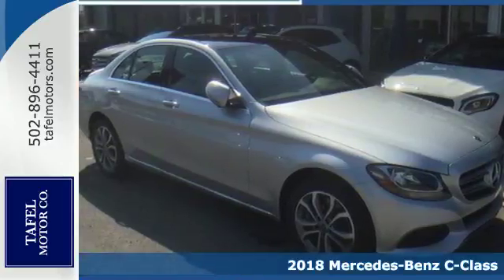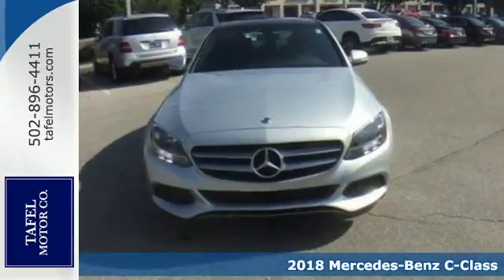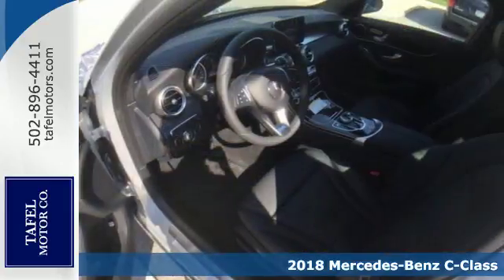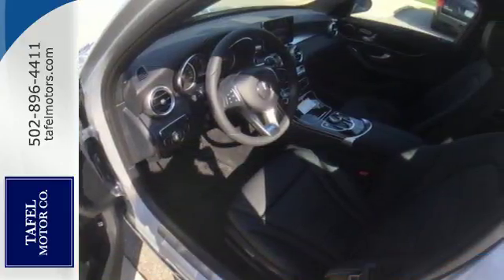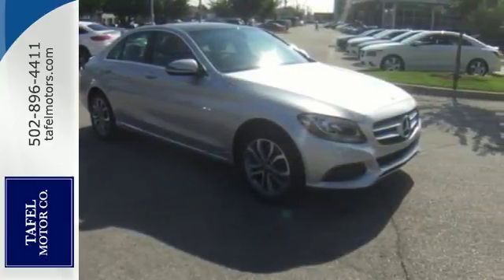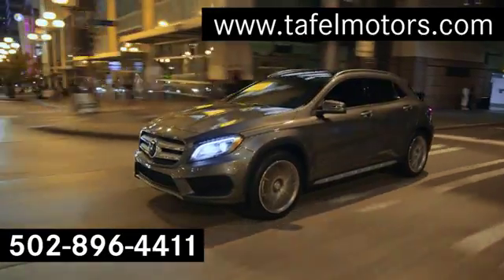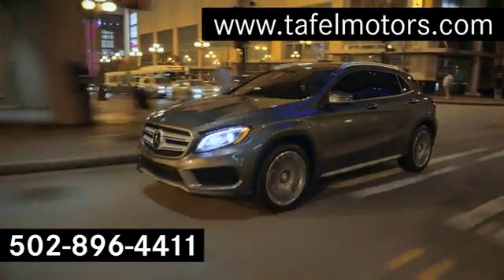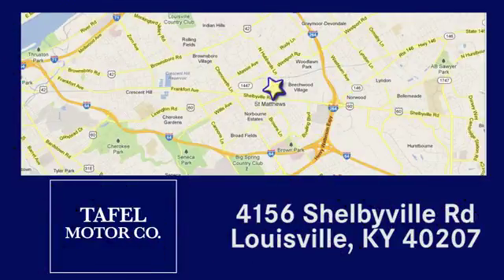2018 Mercedes-Benz C-Class Louisville KY Elizabethtown, KY US10908 - SOLD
Year: 2018
Make: Mercedes-Benz
Model: C-Class
Trim: C 300 4MATIC Sedan
Engine: 4 Cyl. 2.0 L
Transmission: Automatic
Color: Iridium Silver Metallic
Interior: Black MB-Tex
Stock #: US10908
VIN: WDDWF4KB7JR321003
P

Address:
4156 Shelbyville Road